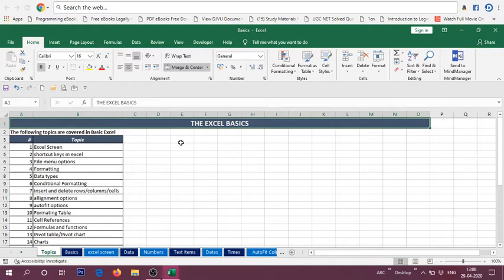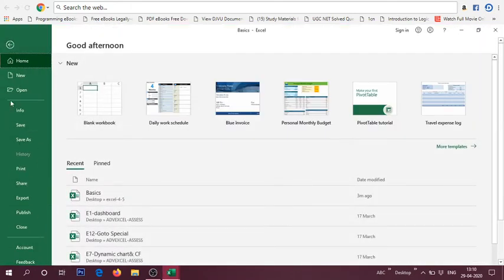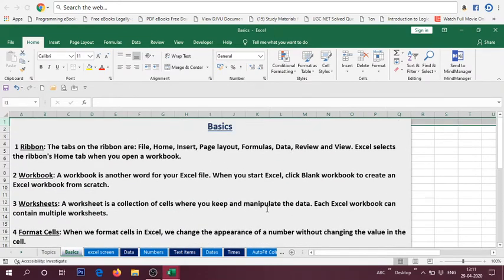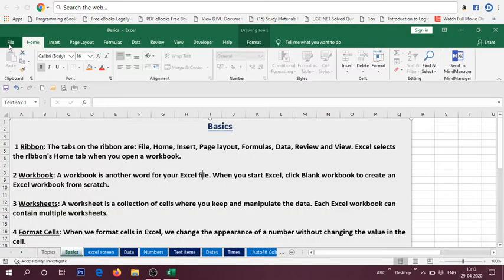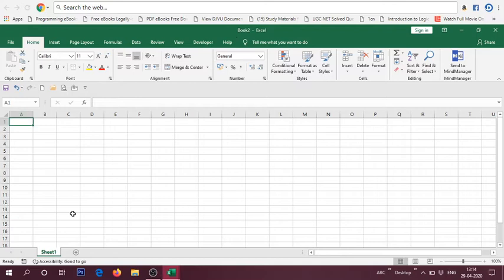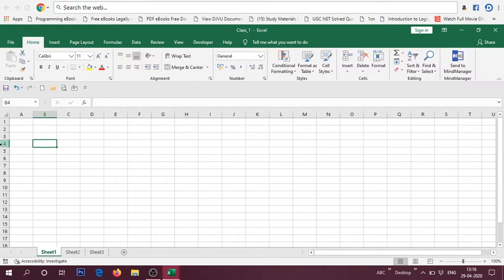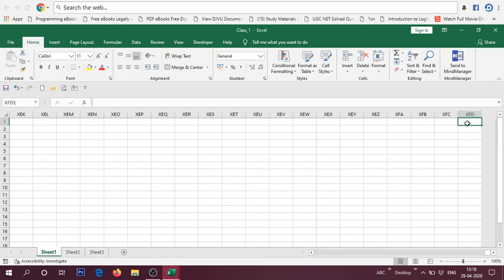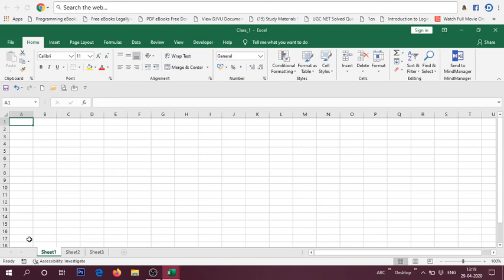Excel Basics-Lesson-1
Helpful for Students,College graduates,Employers,Job seekers,Accounting background,and who are looking for upgrading their skills in excel.